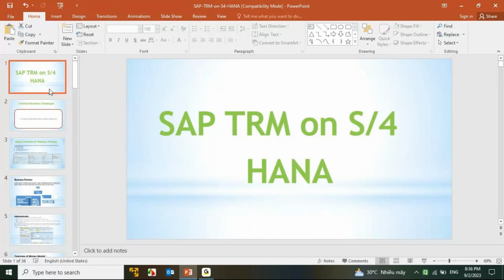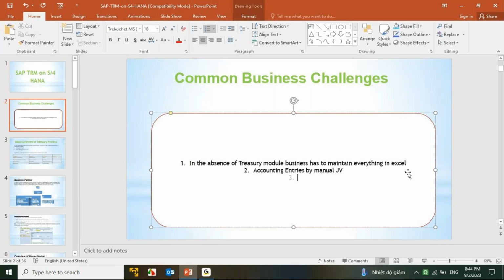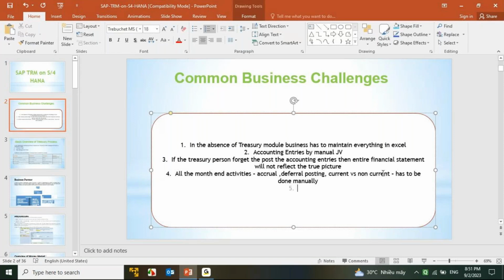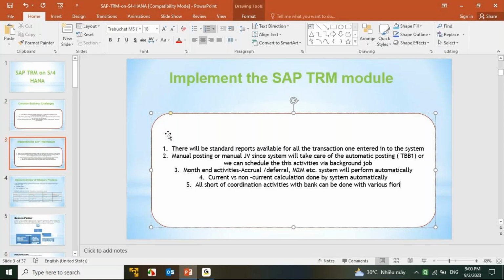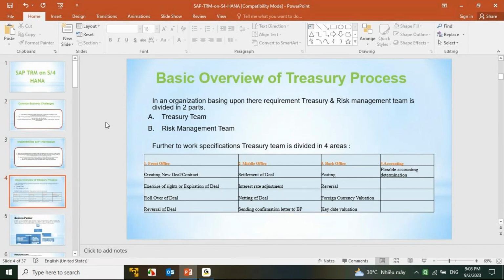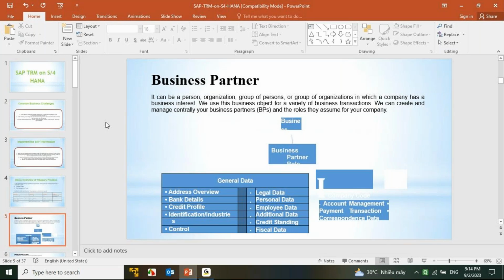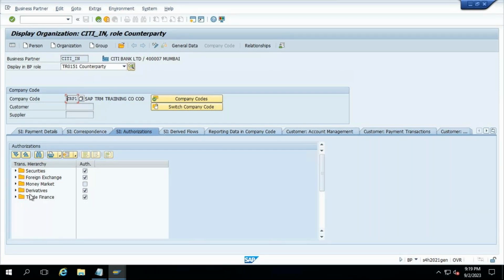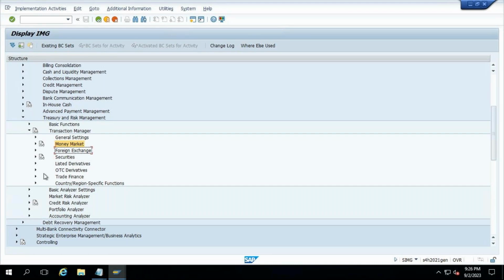SAP TRM Session 1